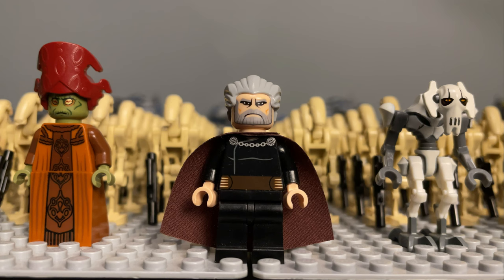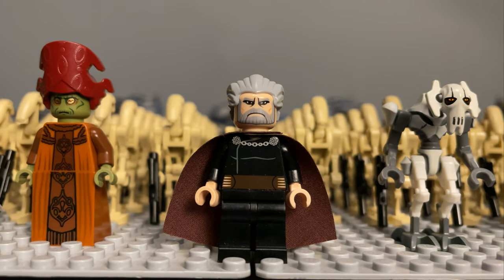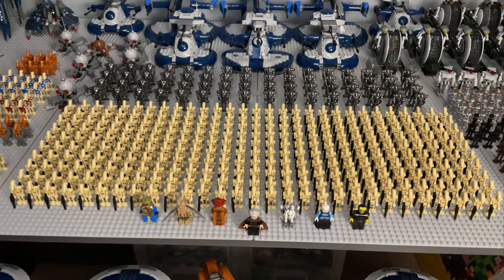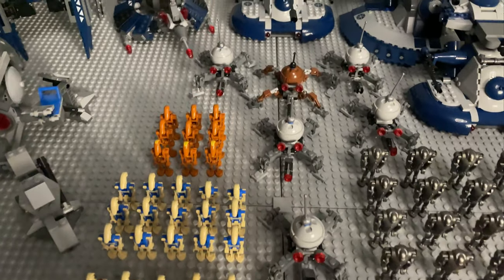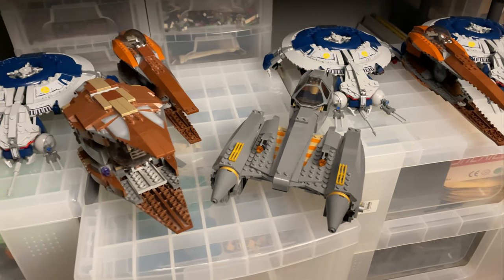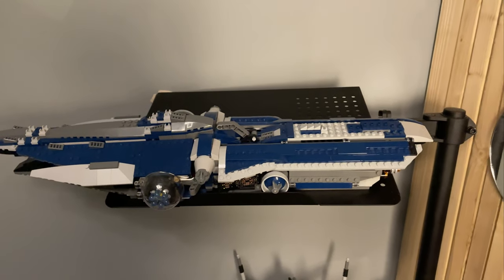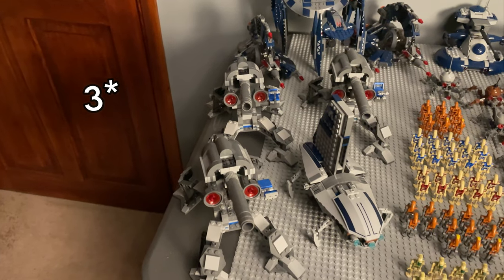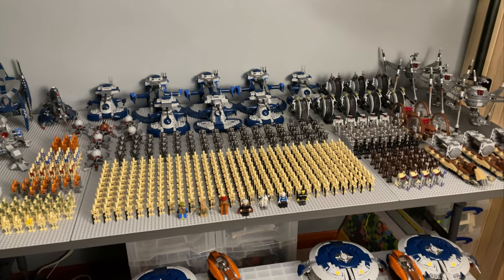My LEGO Star Wars Droid Army (2022)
How's it going guys?! I am so excited to bring to the channel my LEGO Star Wars Droid Army video! It's been one i've talked about for quite a while now so i'm glad it is finally here.

Custom LEGO Star Wars Super Tactical Droids | Minifigure Review
COMING SOON

FREE STREAM COMMANDS:

!redeem unlurk

!hellothere
!choke
!iloveyou
!suds

!quote

!studs
!top
!tophours
!givestuds

!slots

!mybet
!bet 0:45-0:59
!bet 1:00-1:14
!bet 1:15-1:29
!bet 1:30-1:44
!bet 1:45-1:59
!bet 2:00-2:14
!bet 2:15-2:29
!bet 2:30-2:44
!bet 2:45-2:59
!bet 3:00-3:14
!bet 3:15-3:29
!bet 3:30-3:44
!bet 3:45-3:59
!bet 4:00+